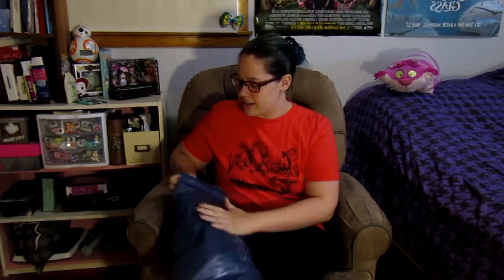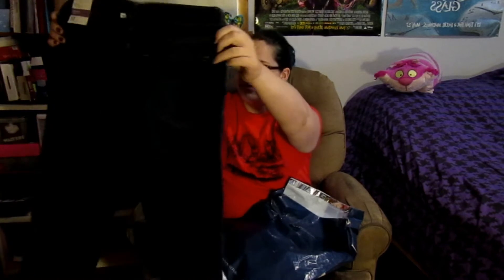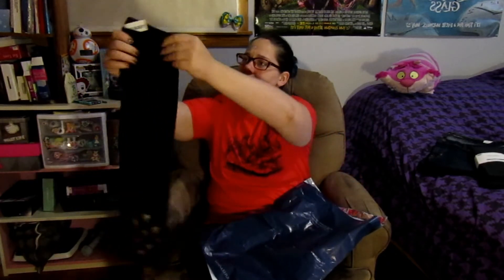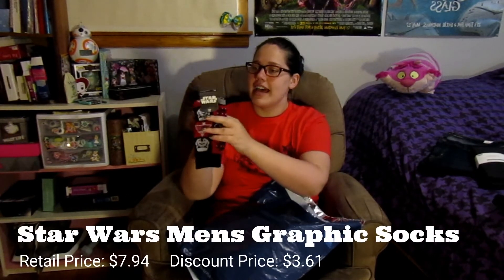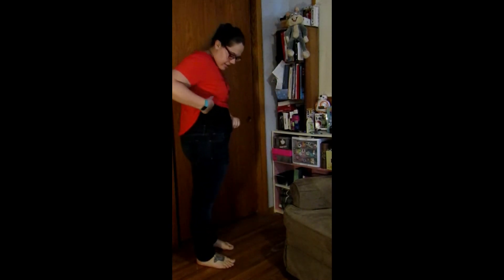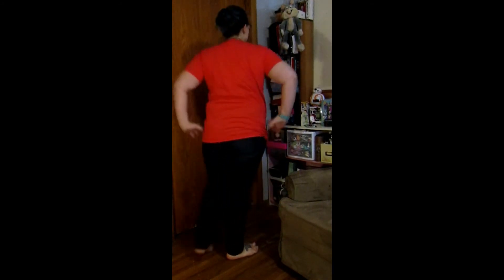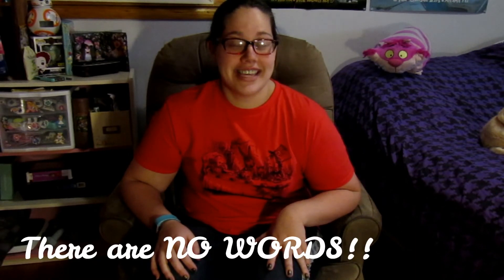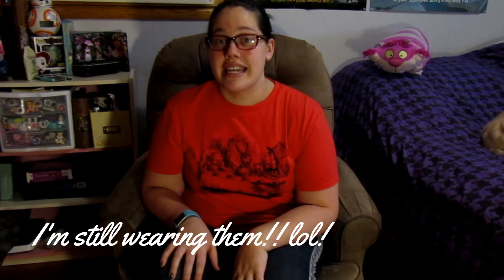Old Navy Haul & Try On! MUST WATCH!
Something AMAZING just happened while filming this video!! If you follow my weight loss journey, then you MUST WATCH!